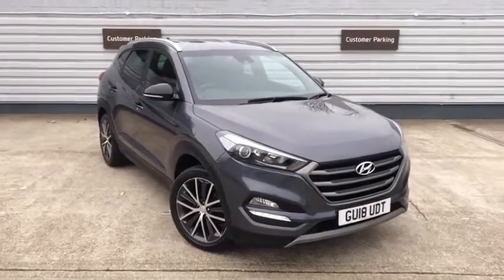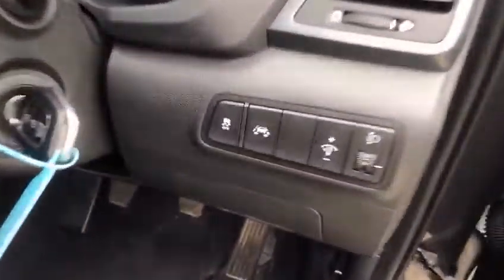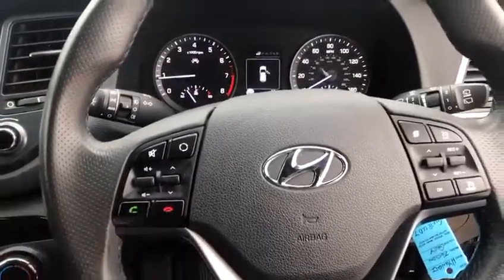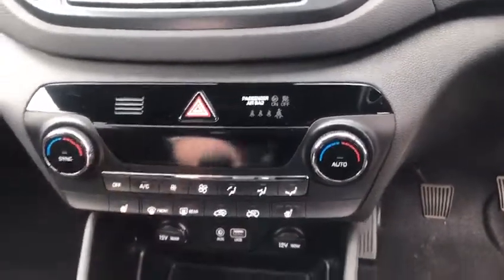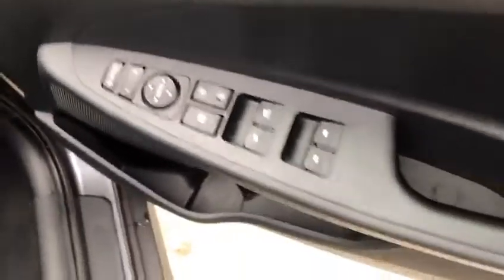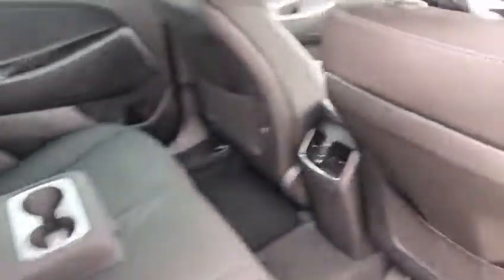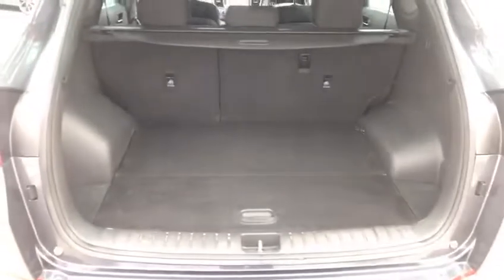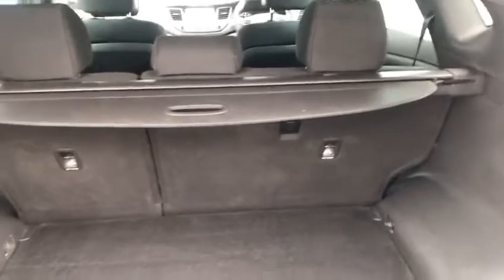Used Car: Hyundai Tucson - Available at Tates Cars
2018 Hyundai Tucson 1.6 T-GDI GO SE (2WD) 5 Door
Available at Tates Cars